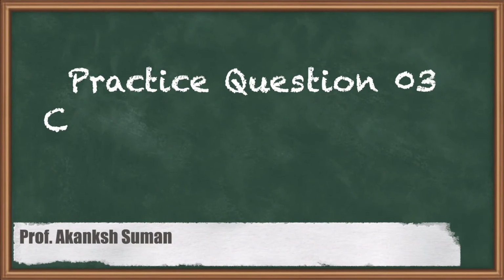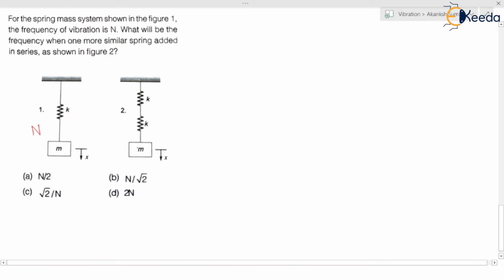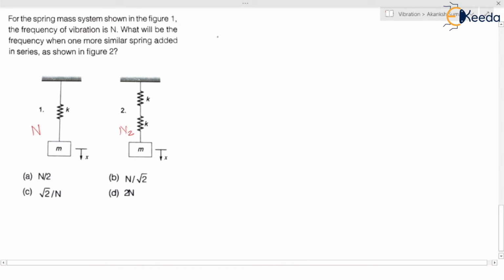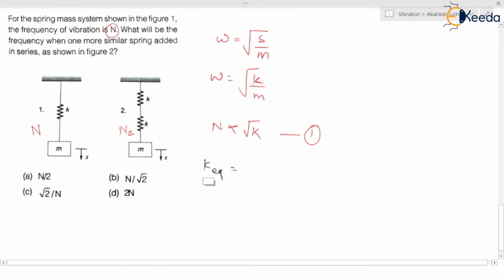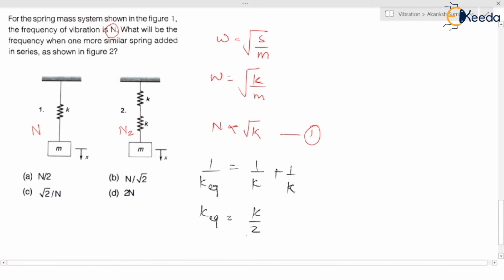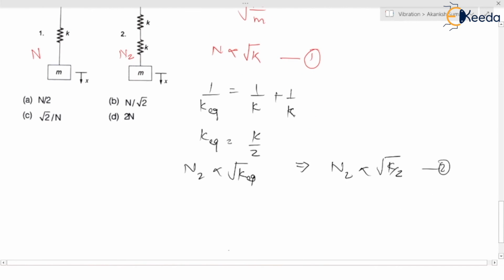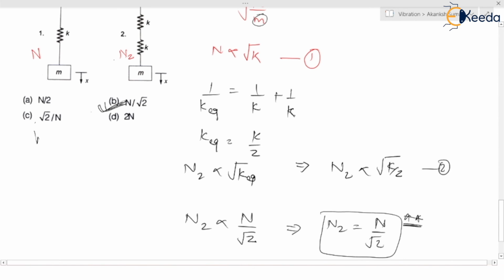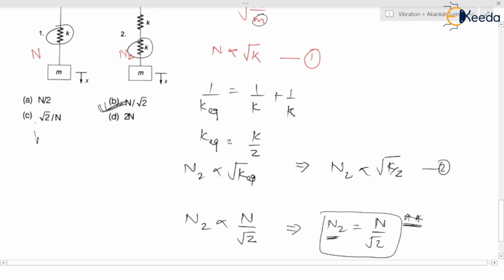Practice Question 3: Combination of Springs | Vibration | GATE Theory of Machines and Vibrations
In this video, we delve into the intriguing world of spring combinations and their role in vibrations, specifically tailored for GATE Theory of Machines and Vibrations preparation. We'll tackle practice questions to enhance your understanding and problem-solving skills in this crucial subject. Join us for a comprehensive session designed to boost your confidence and knowledge in mechanical engineering concepts. Don't miss out on this valuable opportunity to excel in your studies. Hit play now and let's master the art of spring dynamics together!

Happy Learning.